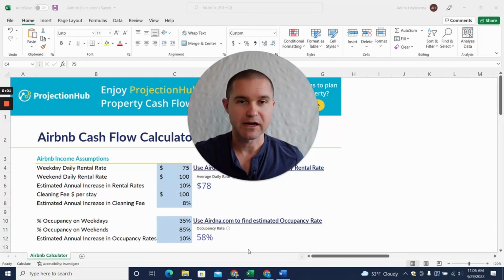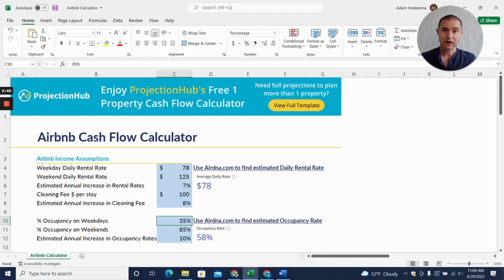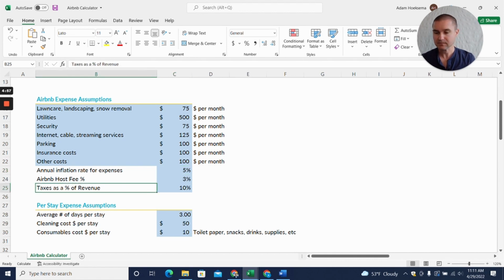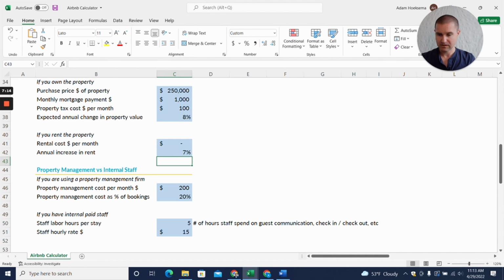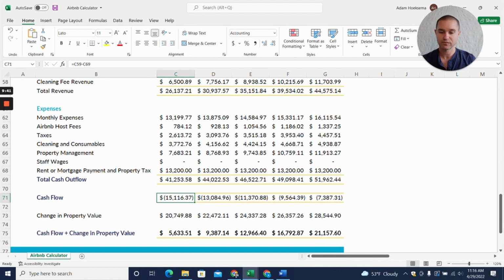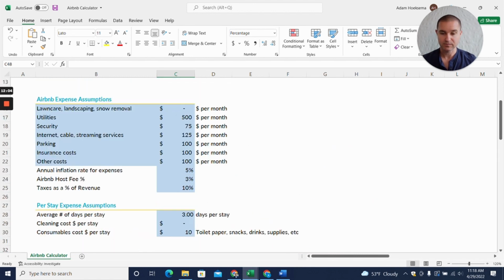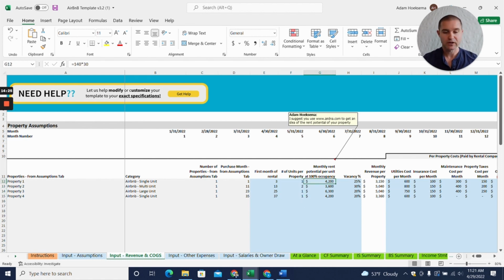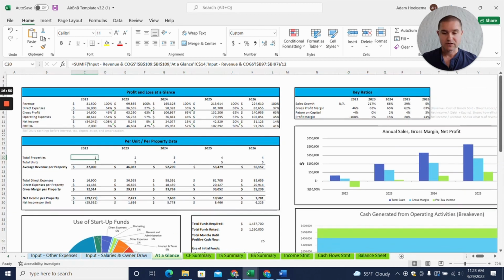Airbnb Financials: FREE Cash Flow Calculator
Right now getting into short-term rental properties like Airbnb or VRBO are really popular and can be a lucrative way of generating income. As attractive as it is to get into having an Airbnb, it’s really important to make sure you know what it will take to make sure your unit or property is not only paying the mortgage but also will cash flow if you will be depending on this unit for income, fund improvements, or plan to buy more properties. This free and simple to use calculator will help you do a quick financial analysis on a single airbnb property so you can calculate when you will be cash flow positive and how much you can generate.

00:00 Intro to Airbnb Cash Flow Calculator
01:30 New Airbnb Property Income Assumptions
03:50 How to estimate Operating Expense Assumptions for a new Airbnb property
05:35 Calculating per stay expenses for an Airbnb
06:15 Airbnb Property Assumptions
07:15 Airbnb cash flow for property management vs staff
08:32 Analyzing Airbnb annual cash flow
12:30 Multiple Airbnb property financial projections